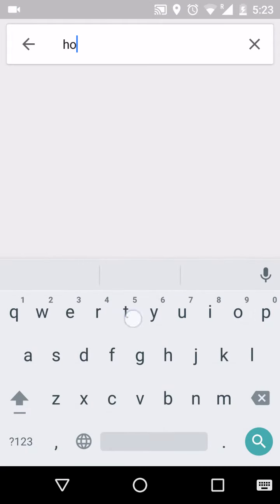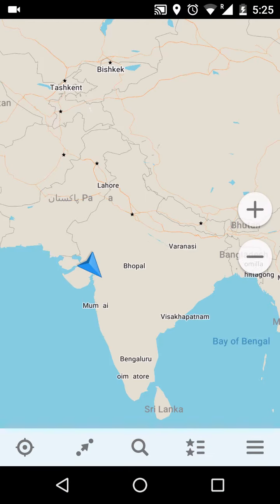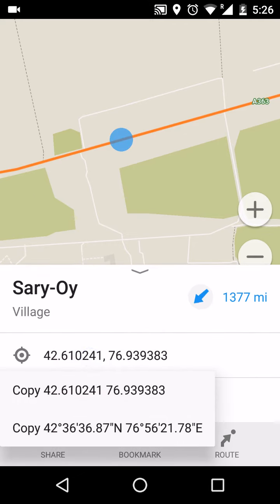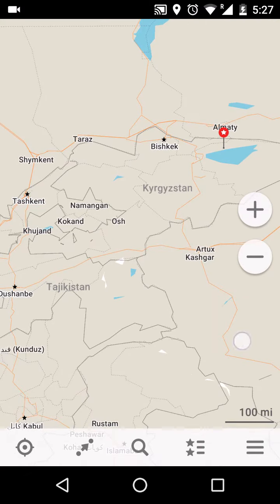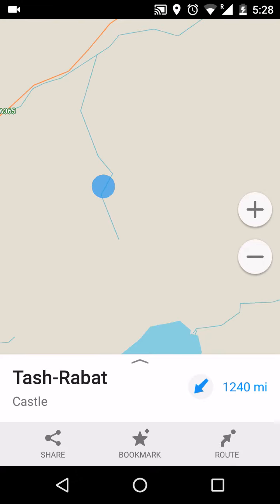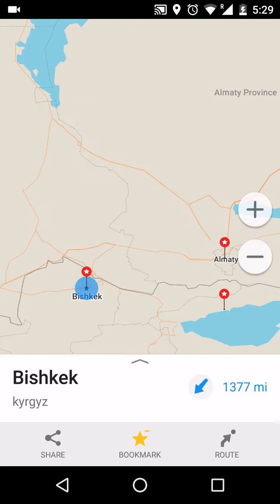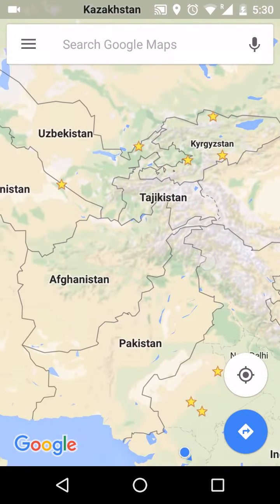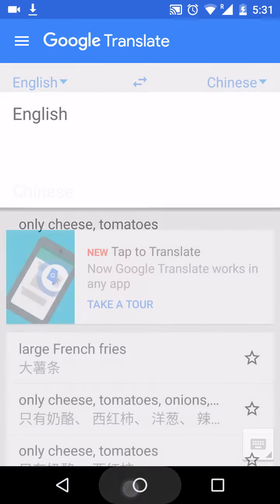Using GPS coordinates across Navigation Apps